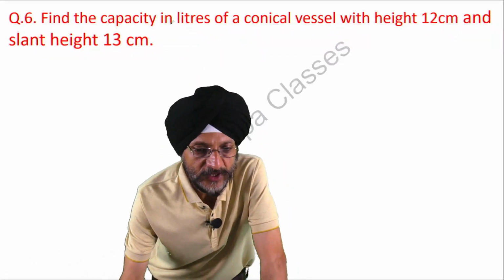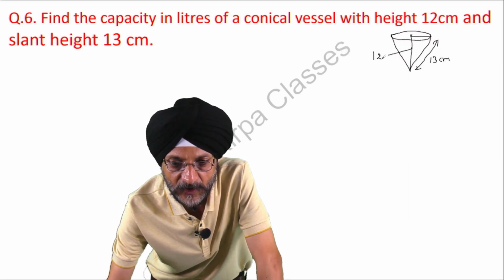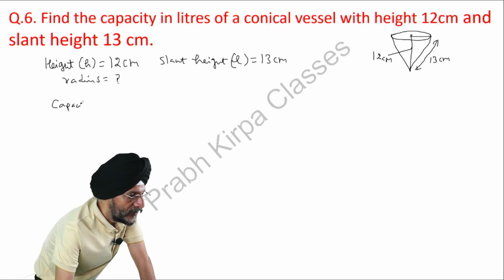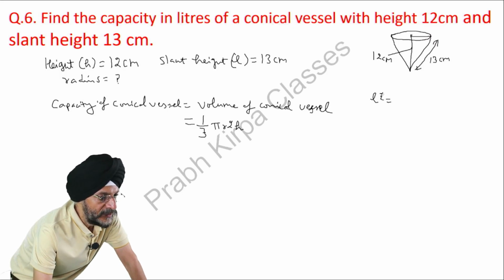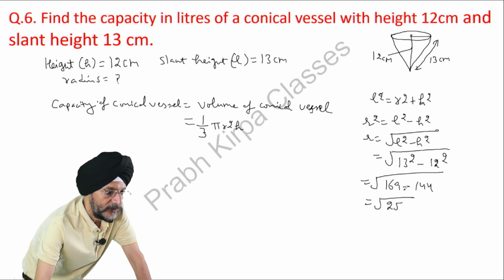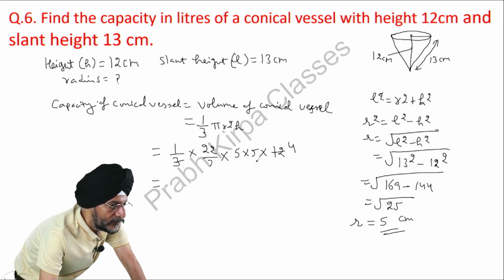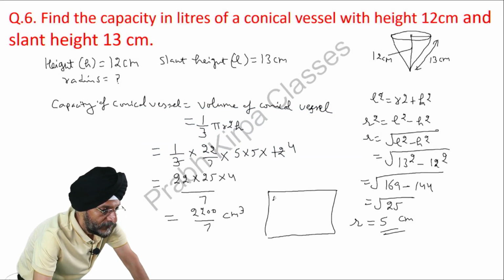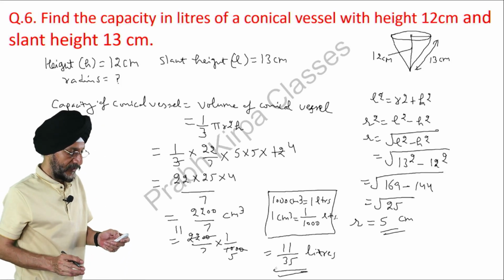Calculating the capacity of Conical Vessel